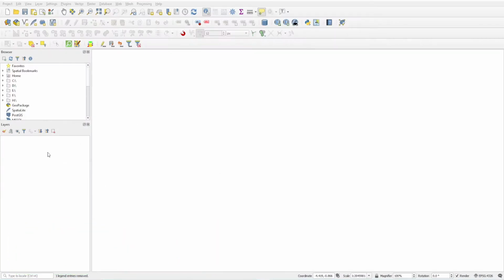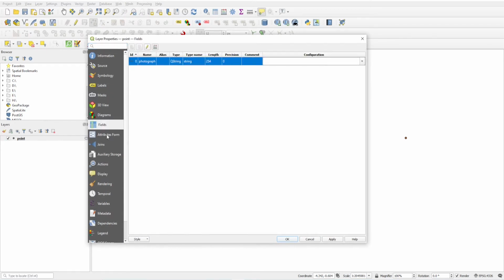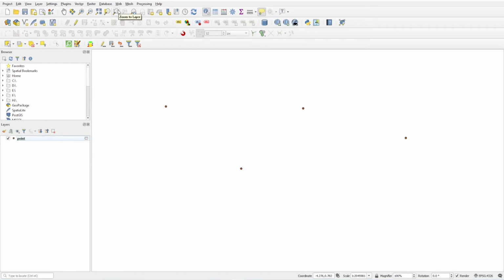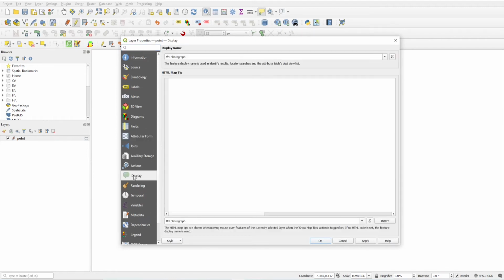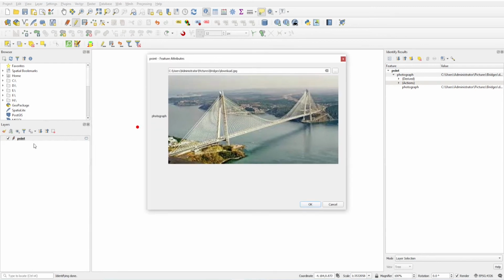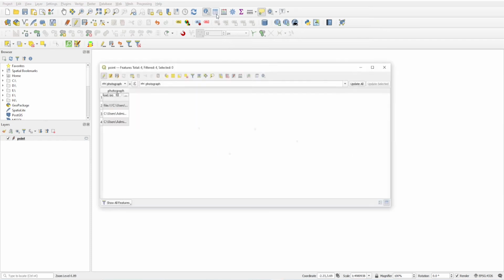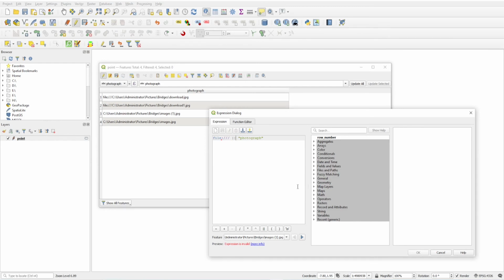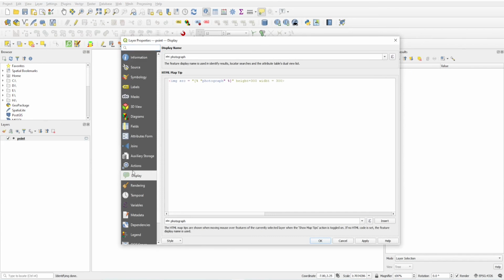QGIS Basic : View photo using maptool tip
In this video we will see how to view photograph attached to a vector layer using map tool tip.

Watch QGIS Basic : View photo using maptool tip.

Leave your query on my telegram channel.